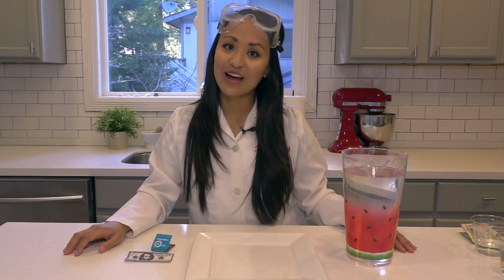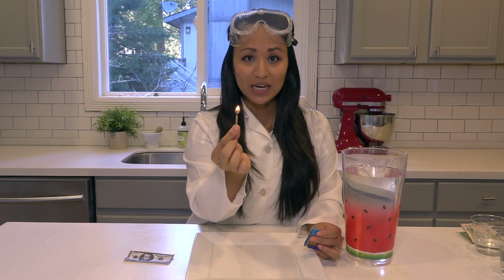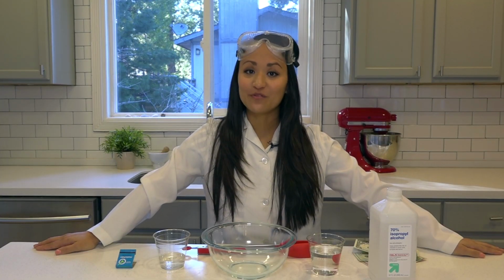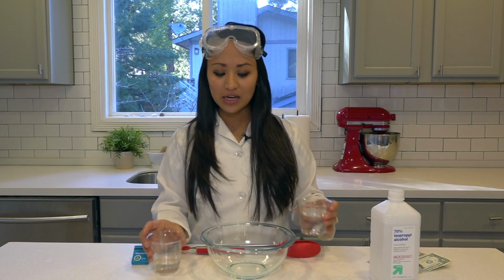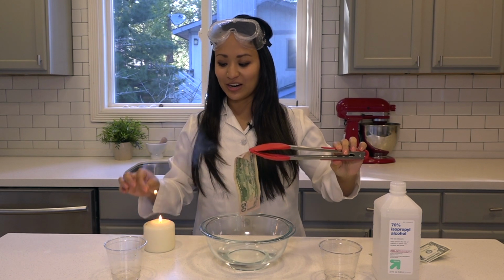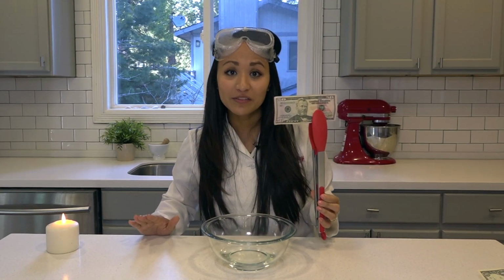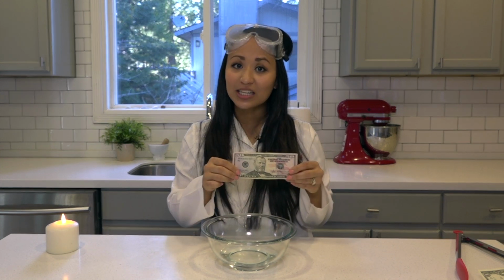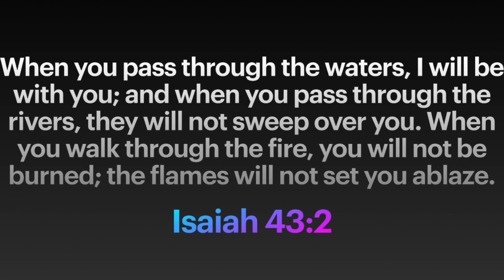Burning Money! Will it Burn or Won't it?!? Isaiah 43:2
See if you can stand the heat in this experiment and learn how to withstand the heat in life in this simple but exciting activity!